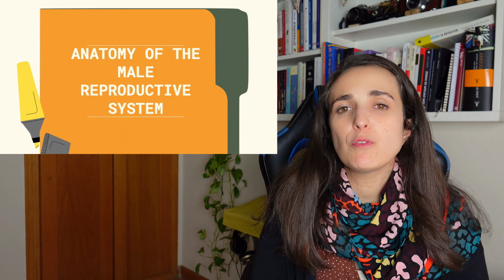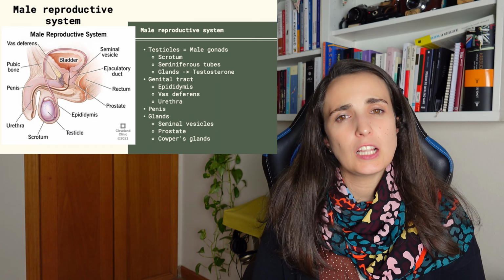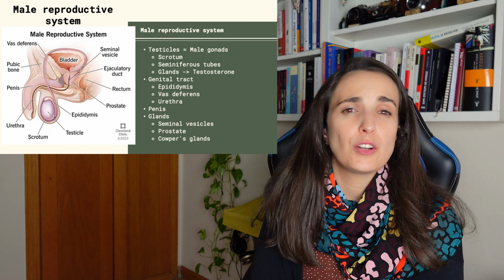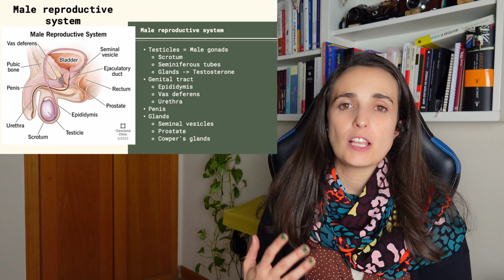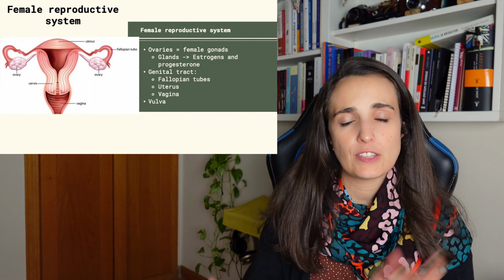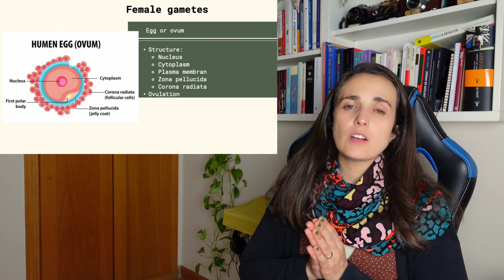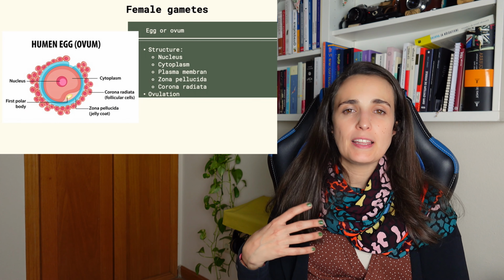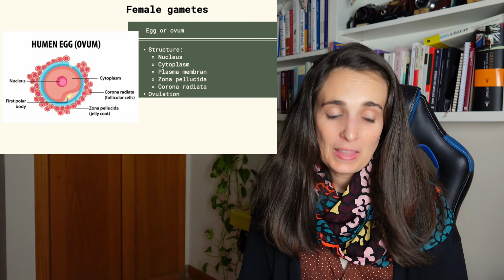The reproduction function in humans: Anatomy of the reproductive systems + gametes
In this video, we will learn about the reproductive systems and its gametes.

Chapters:
0:00 Intro
0:32 Anatomy
7:32 Gametes